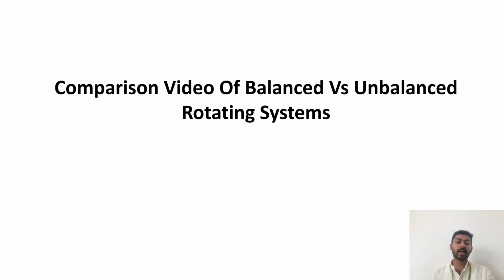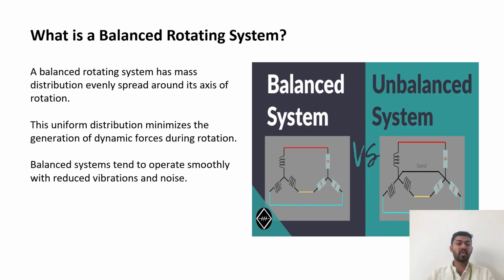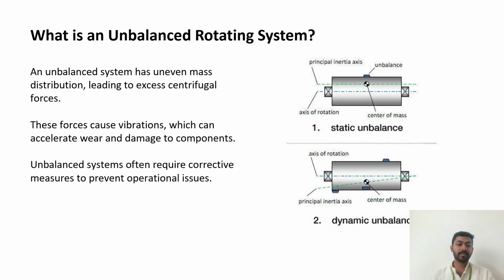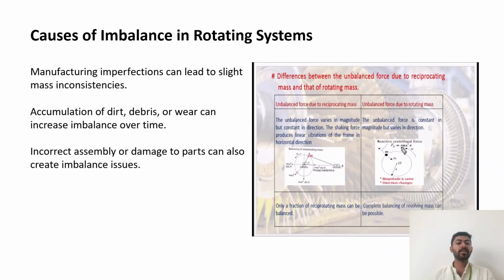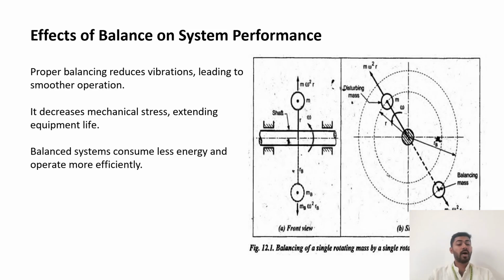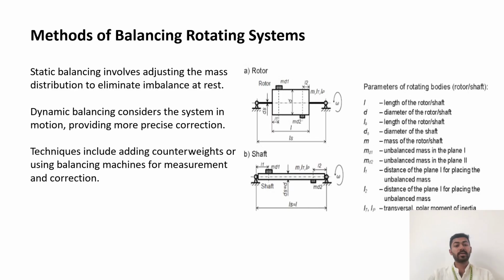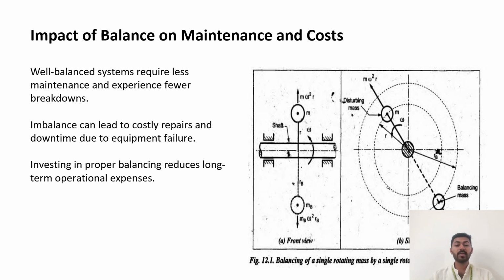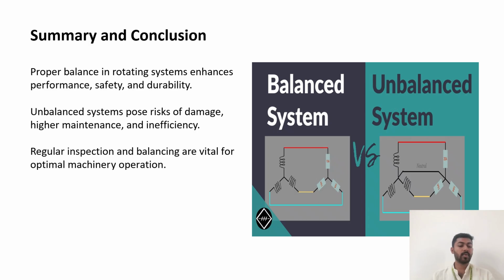Comparison of balancing and unbalanced rotating systems in theory of machines mechanical engineering